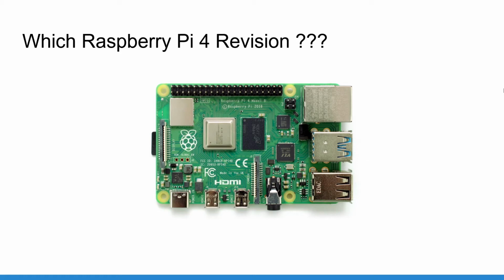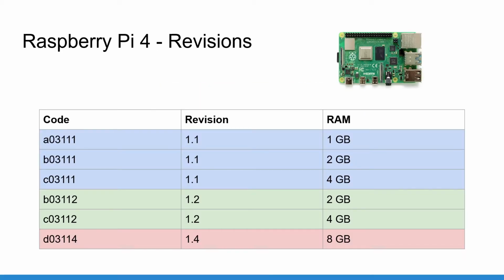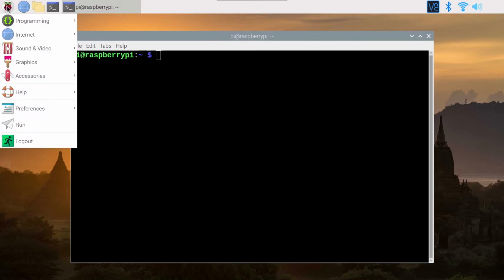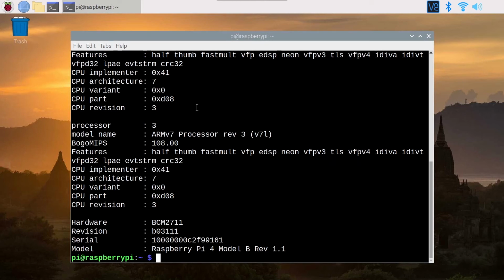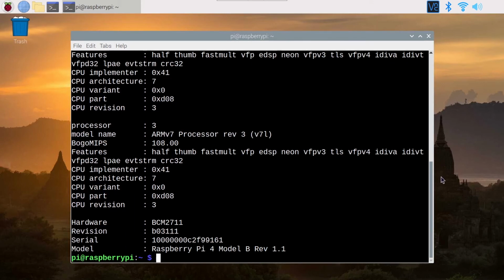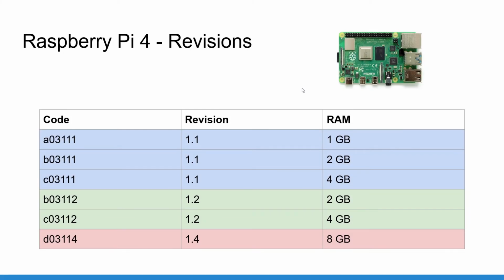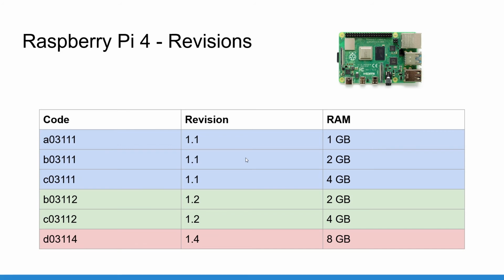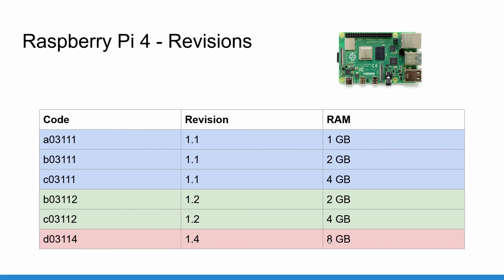Raspberry Pi 4 - How to Know Which Revision you Have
You have a Raspberry Pi 4 board, but don’t know what exact revision? Here is how to find out, with a complete explanation in 4 minutes.

0:00 Intro
0:24 The different revisions
1:16 Find the revision code on your Raspberry Pi (terminal cmd)
2:16 Explanation for different revision codes
3:37 Outro